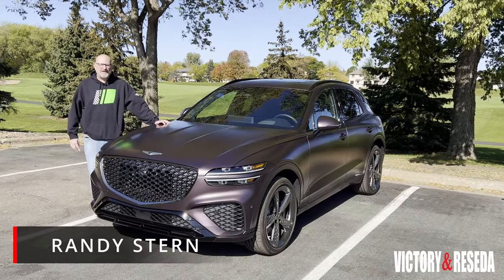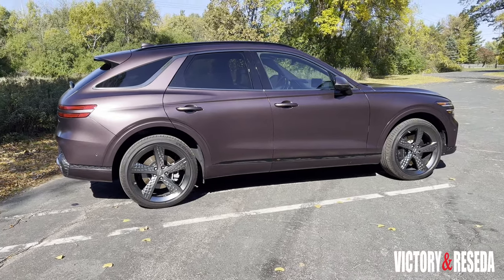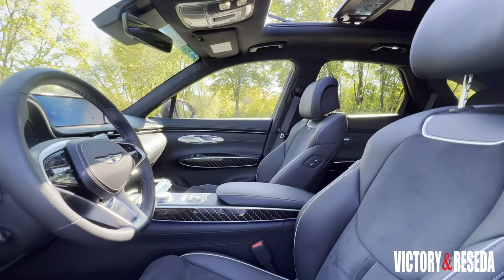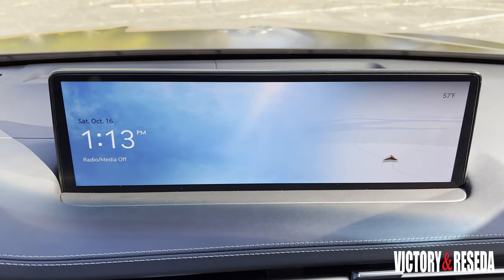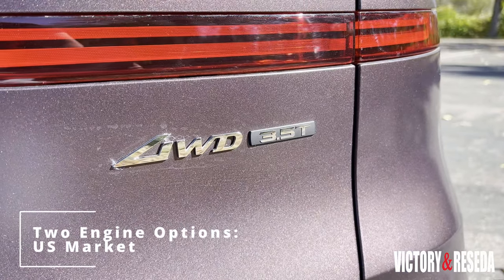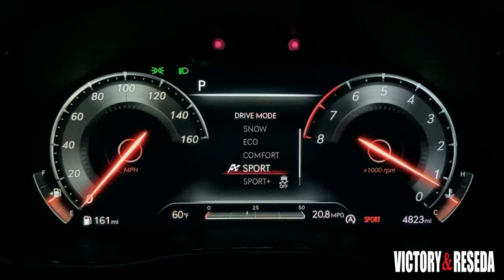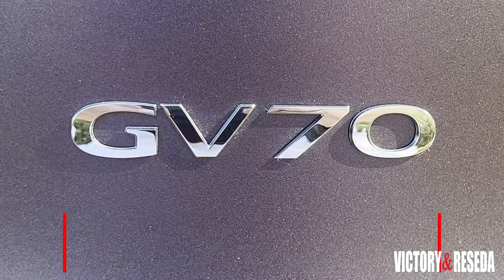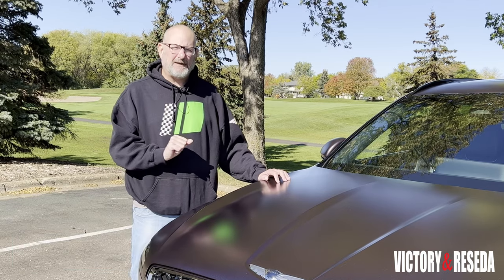2022 Genesis GV70: A Beautiful Luxury SUV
Please watch this review of the 2022 Genesis GV70 and read about our impressions from the website.

This vehicle was supplied by Genesis Motor USA via Hyundai Motor America

NOTE: Randy's sweatshirt is from Budget Auto Repair in New Brighton, MN.